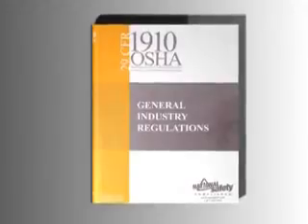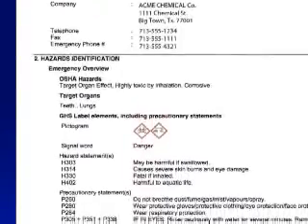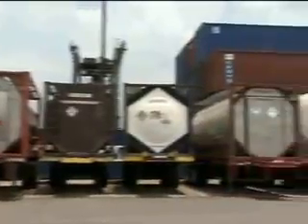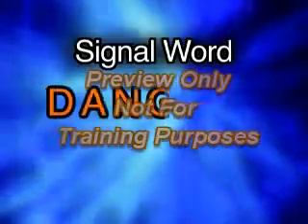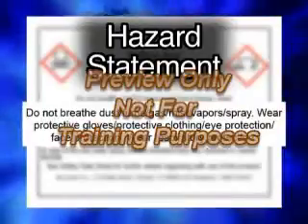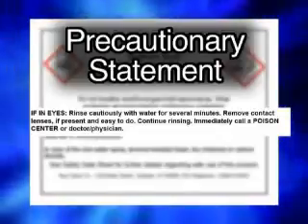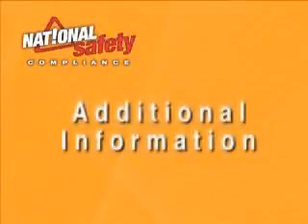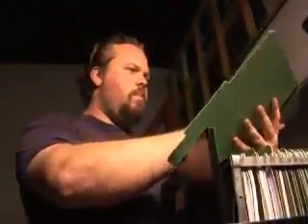Hazard Communication (Chemical Labels)